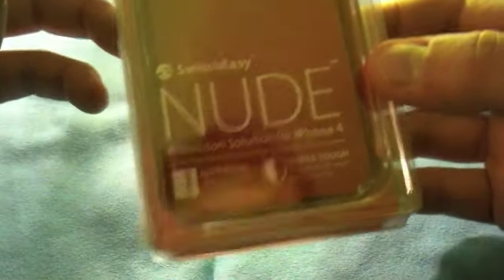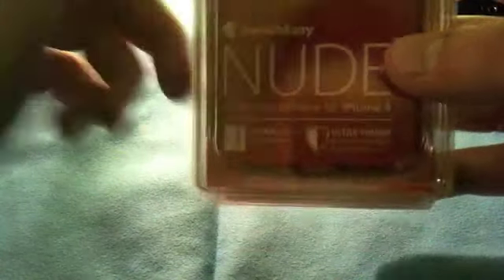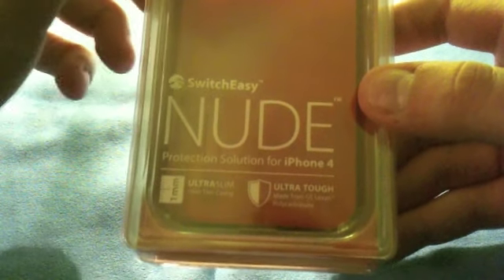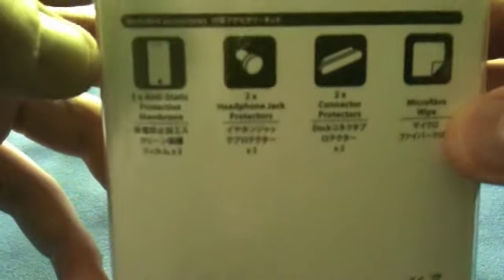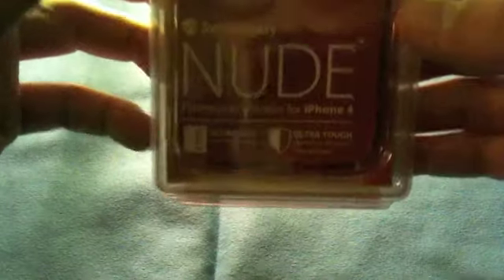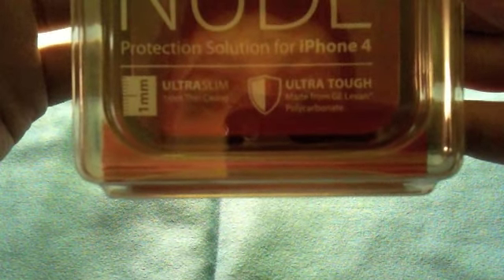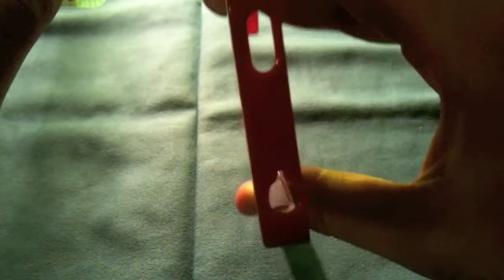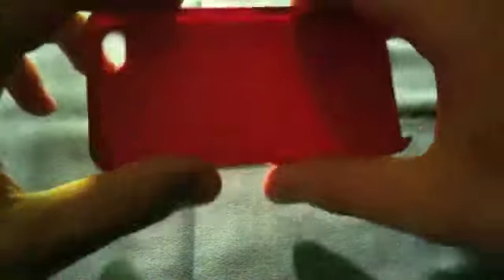Unboxing of SwitchEasy Nude for iPhone 4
Hey guys,

it's been a long time since my last unboxing...but I am back. This time unboxing the SwitchEasy Nude Case for iPhone 4.